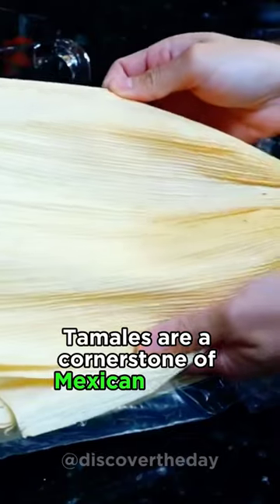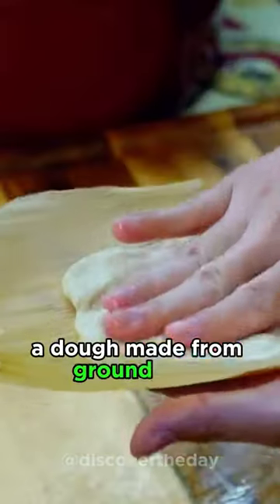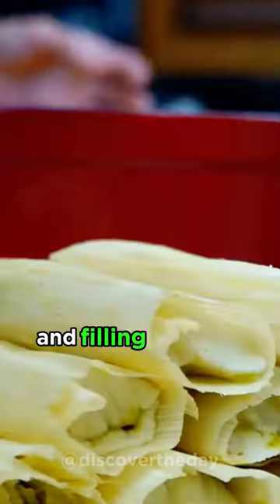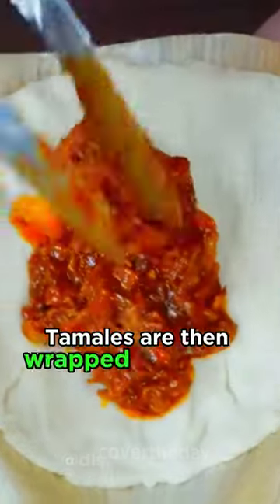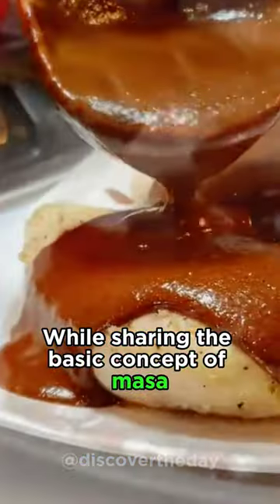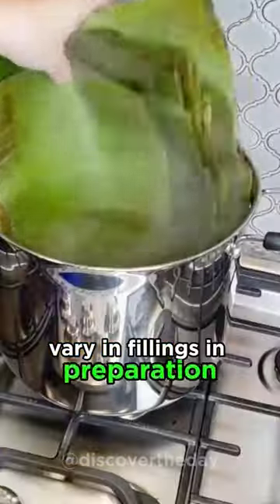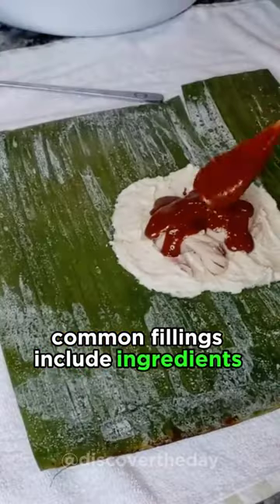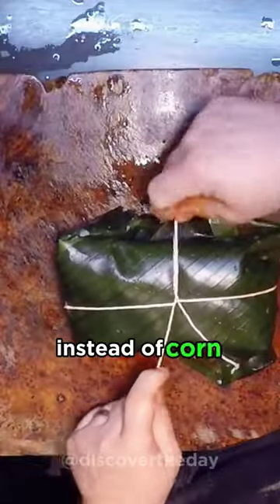Mexican Tamales VS Central American Tamales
A tamale, in Spanish tamal, is a traditional Mesoamerican dish made of masa, a dough made from nixtamalized corn, which is steamed in a corn husk or banana leaves.

Often referred to as nacatamles, are made starting with nixtamalized corn masa, lard, achiote, and salt.